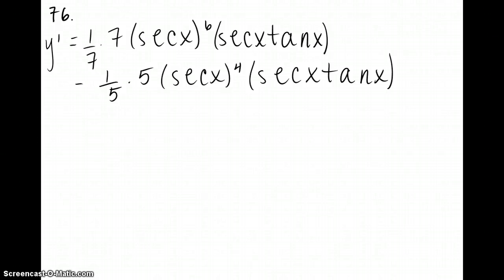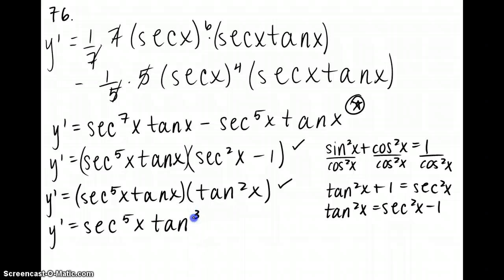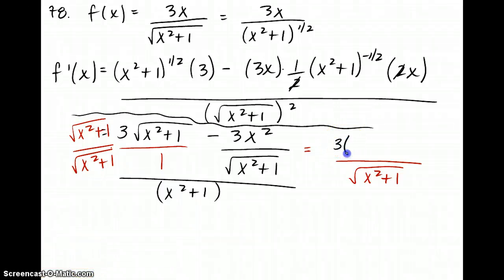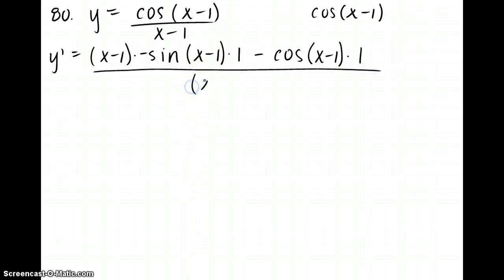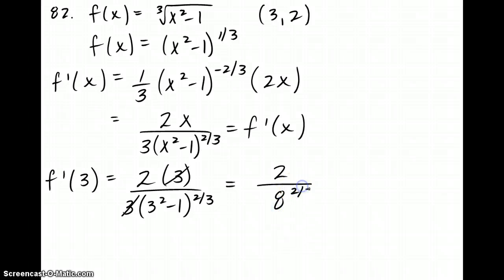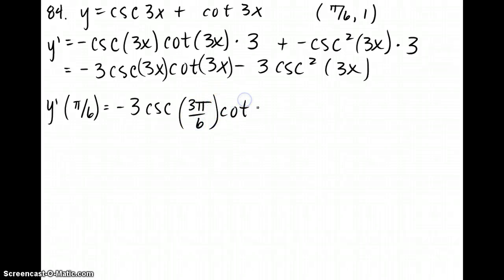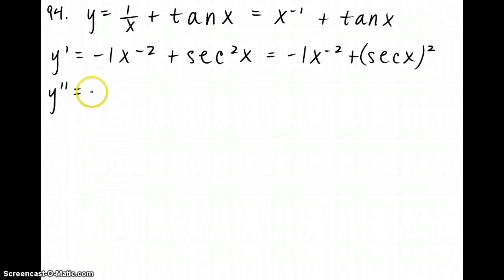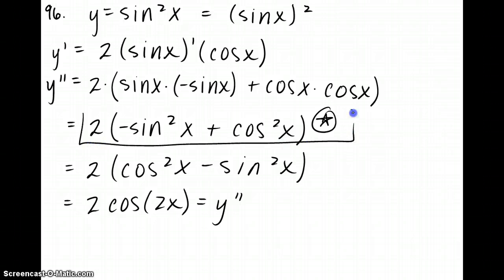Chapter 2 review probs_3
p.159-160 #76 (finish), 78, 80, 82, 84, 94, 96